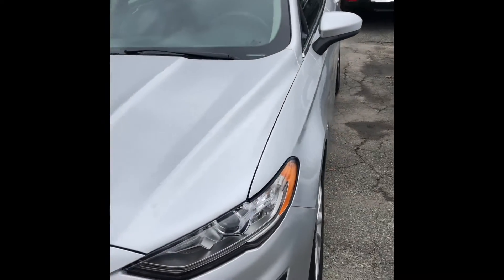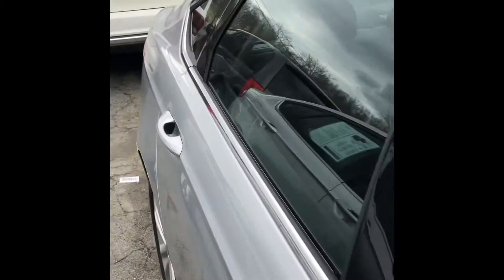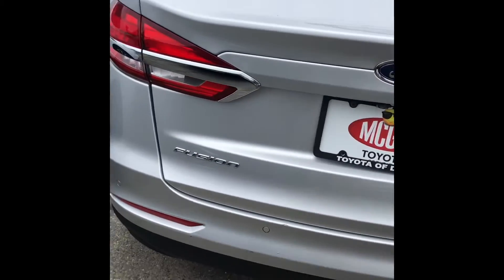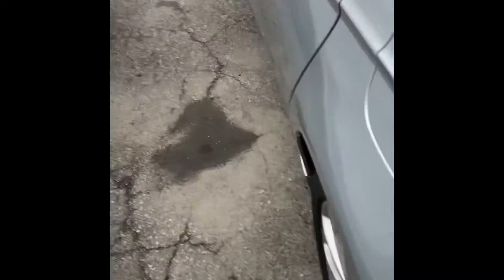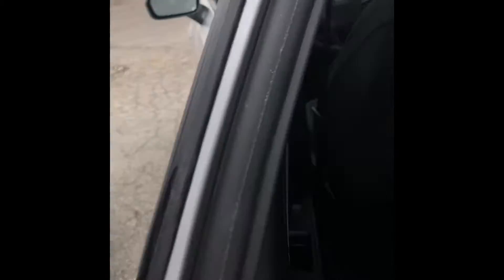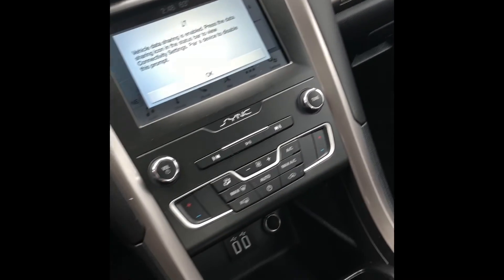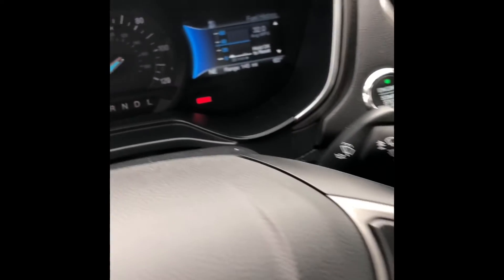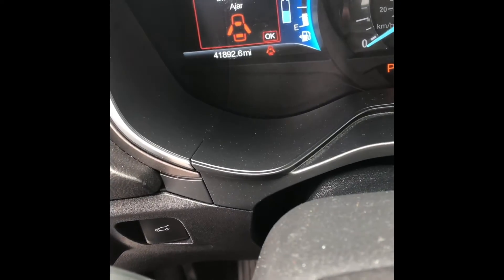Revedacs’ Fusion MCGEE TOYOTA